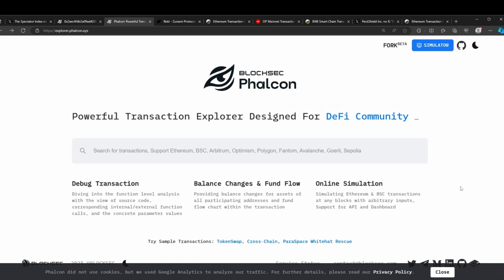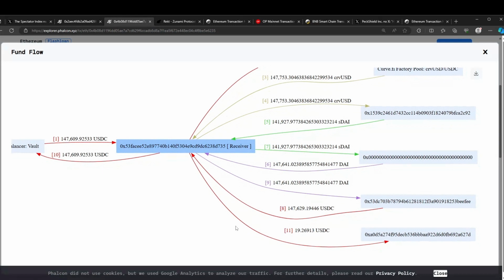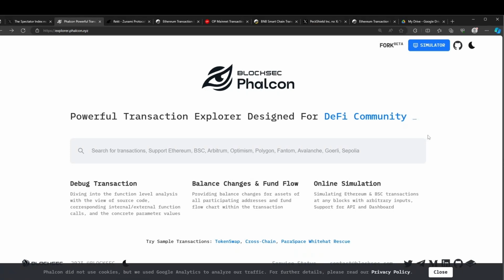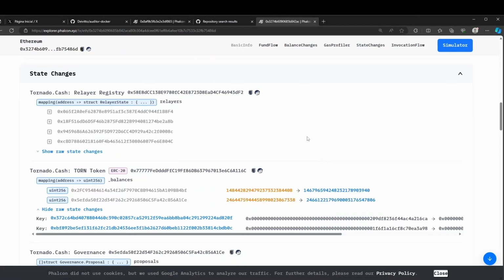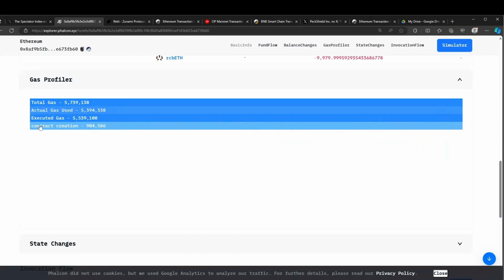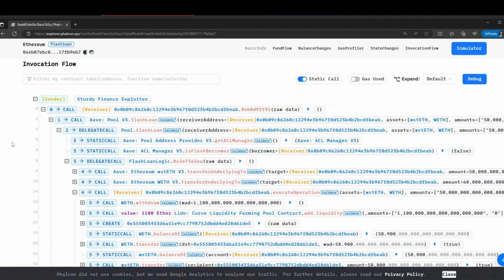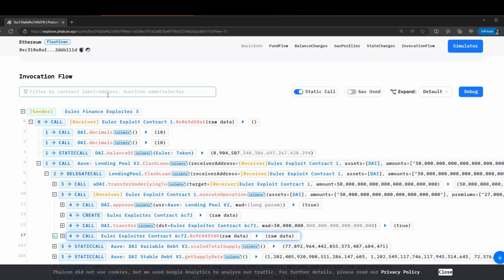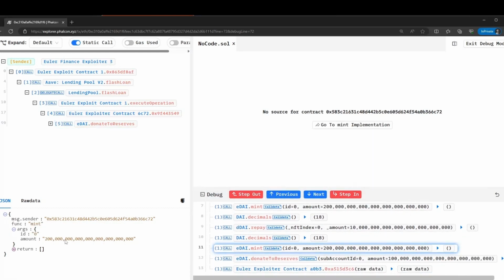Phalcon: OSINT made easy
The intricacies of blockchain analysis with Phalcon Explorer, a powerful tool that empowers you to decipher complex transactions, track fund flows, and uncover hidden patterns. In this comprehensive guide, we'll equip you with the knowledge and techniques to effectively navigate the world of blockchain forensics.

00:30 Harnessing Fund Flow for Seamless Money Tracking
02:15 Bridging the Gap: Reconciling Balance Changes Across Contracts
03:40 Unraveling the Mystery: Demystifying State Changes
04:10 Gas Profiler: An OSINT Powerhouse
05:50 Invocation Flow Made Easy
07:10 An Indispensable Debugging Tool